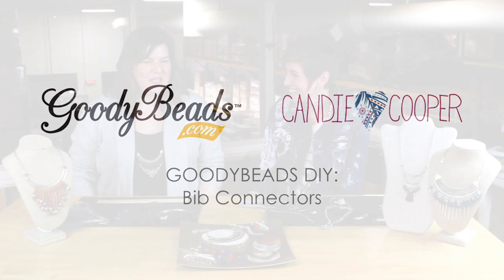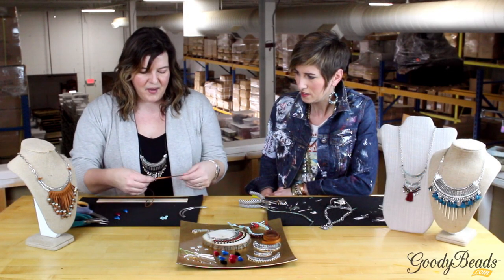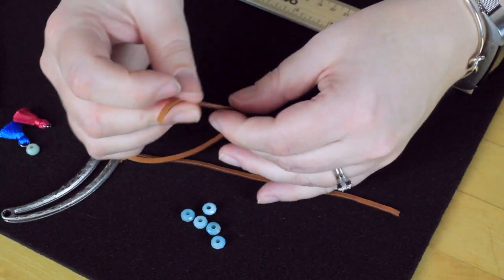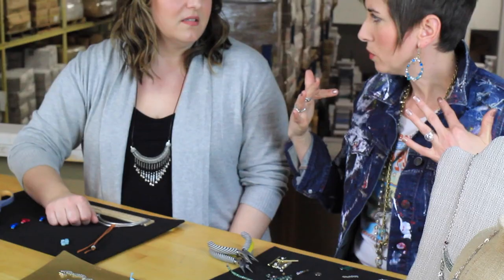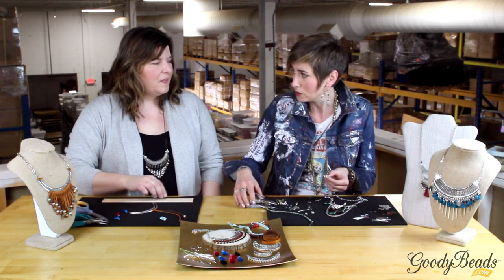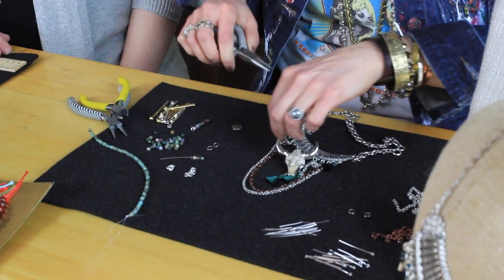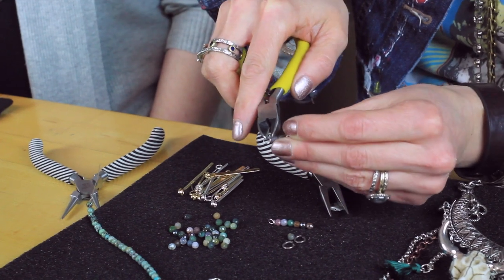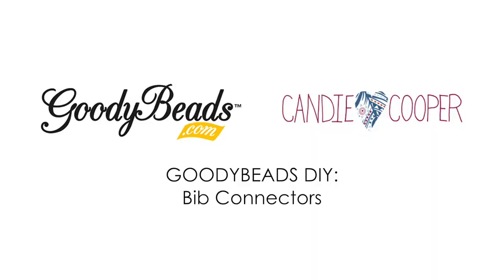GoodyBeads Favorites: Bib Connectors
Tory & Candie show a variety of ways to use  Bib Connectors to make trendy and easy necklaces.